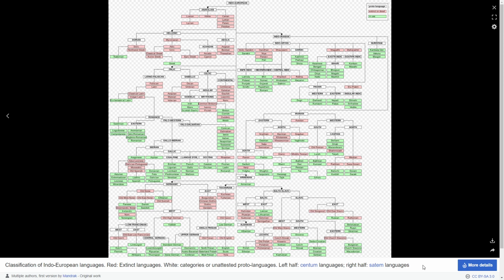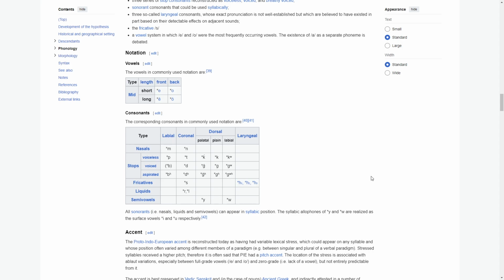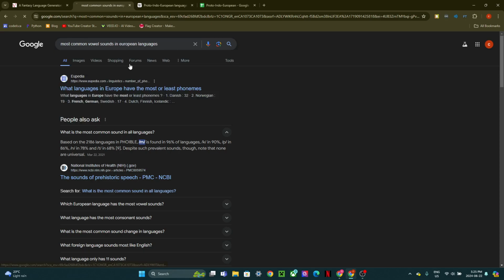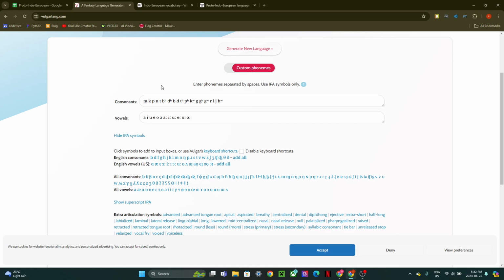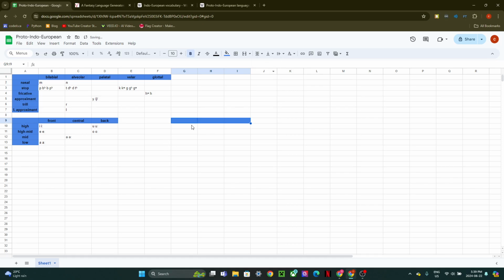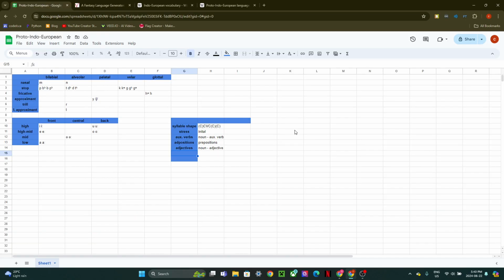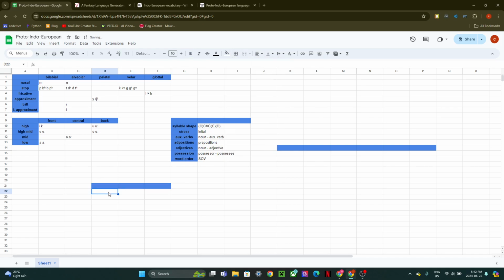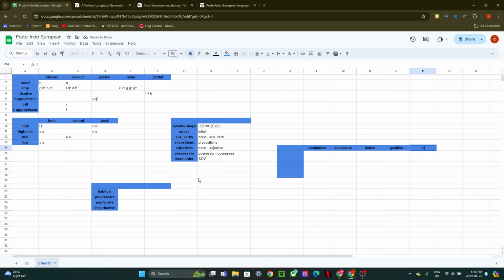Re-constructing Proto-Indo-European?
Today's video is a little off-topic from what we normally do here on the channel, but we hope that you enjoy the video nonetheless!